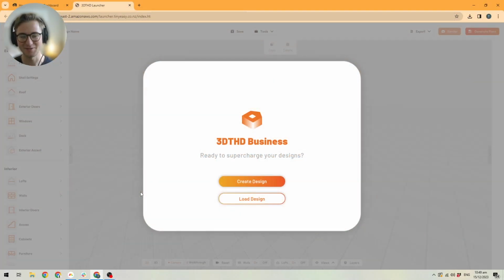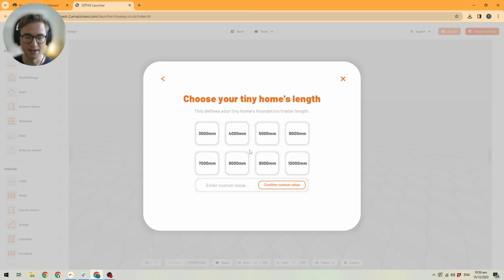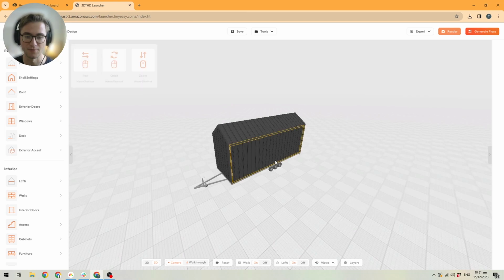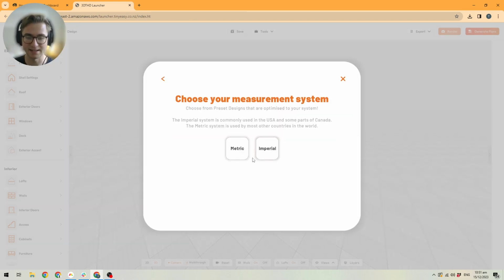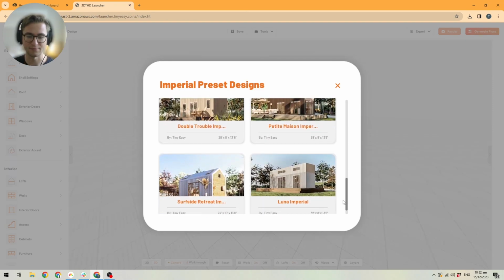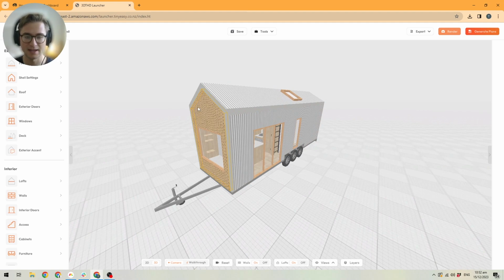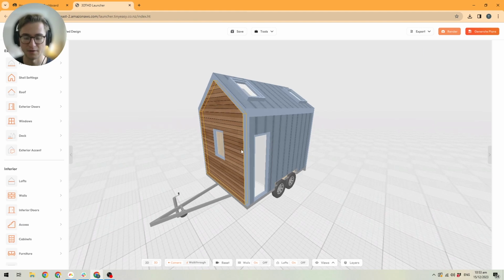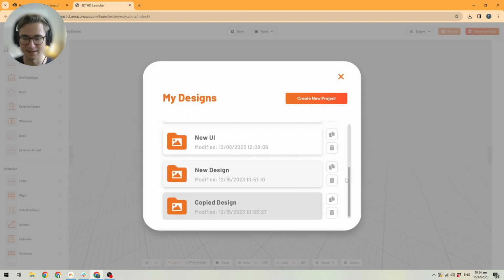Create and Manage Designs Tutorial - Tiny Easy - 3D Tiny House Designer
In this video I will show you how to:
Create a design from scratch
Create a design from preset
Load an existing project
Copy / Rename a project
Delete a project

Chapters:
0:00 Start Screen
0:20 Create new design from scratch
1:35 View existing designs
1:50 Create new design from preset
3:28 Copy and rename designs
3:47 Design management for businesses
4:15 Delete designs